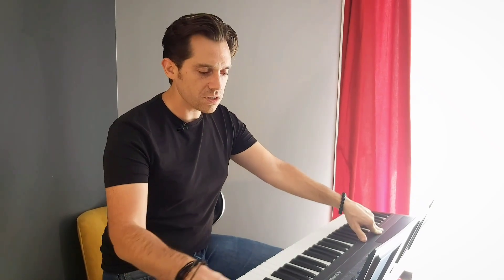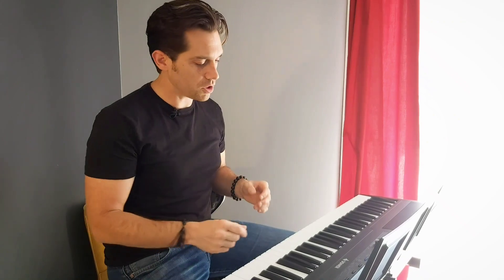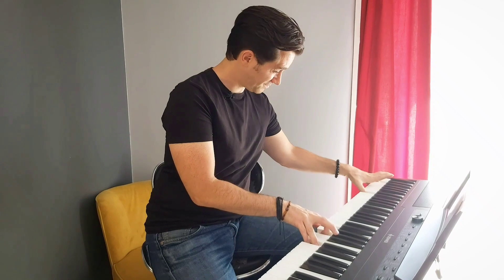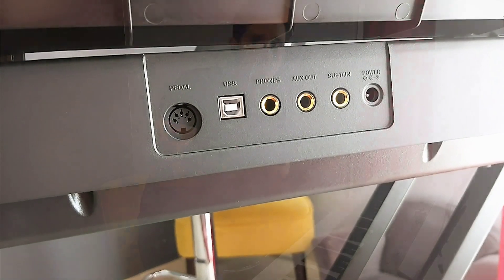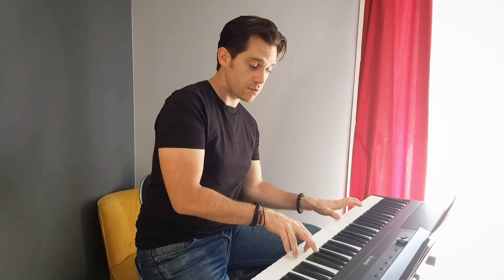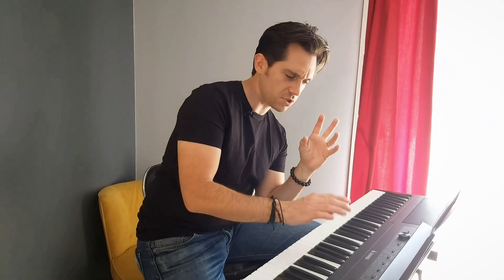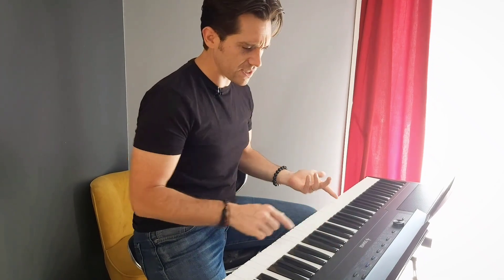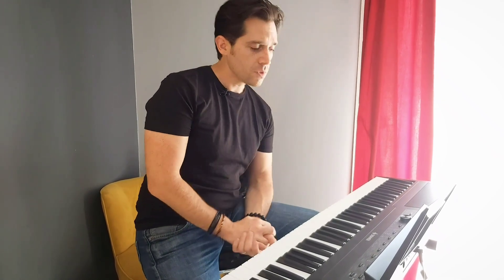DONNER DEP 45 REVIEW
Ben Toury doing a review on the Donner DEP 45 keyboard.

Donner’s Instagram: @donnermusic.fr/ Tik Tok: @donnerdeal_official